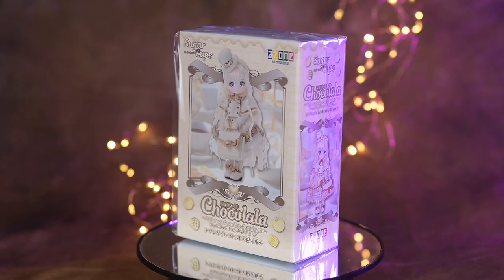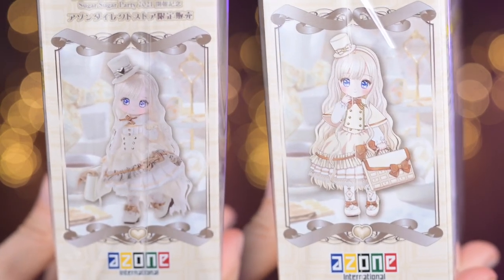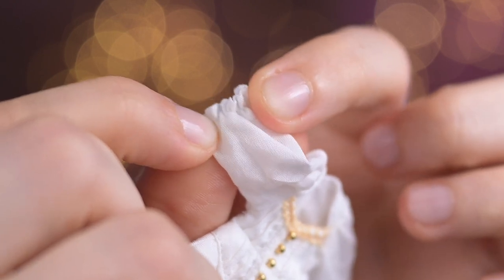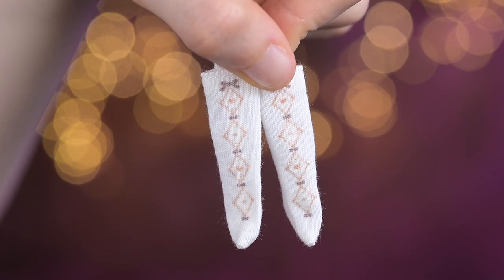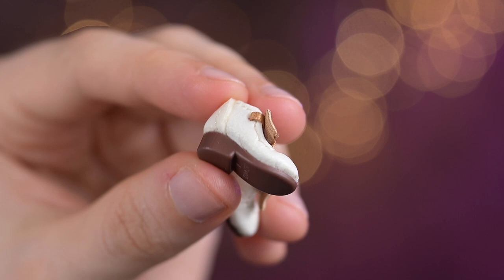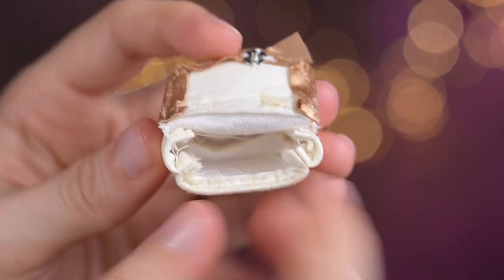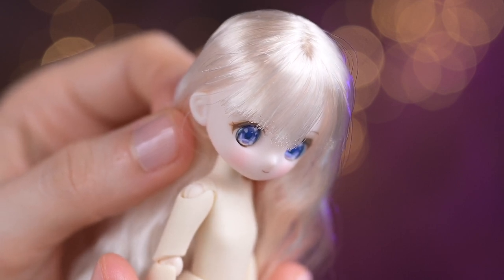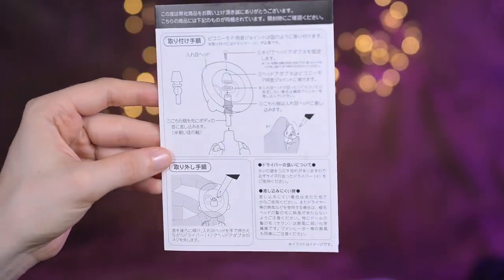Chocolate Lover's Dream: Chocolala UNBOXING & REVIEW Azone doll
～Welcome to Sugar Cup Wonderland!～

00:00 Intro
00:15 The box
01:32 Unboxing & clothes review
05:26 The doll
06:13 Booklets
07:06 Dressing up & full height view
07:27 Final thoughts